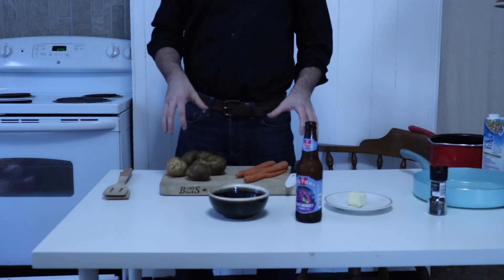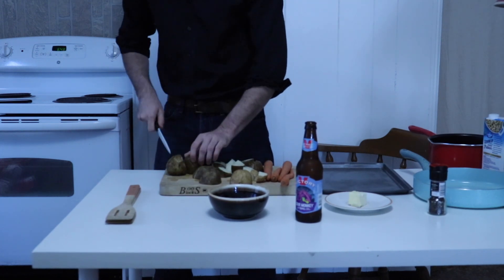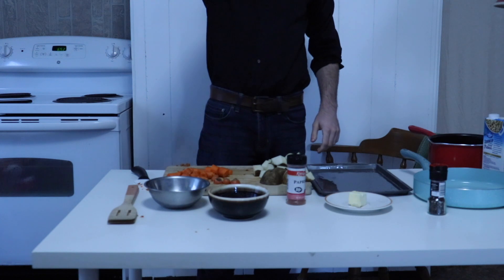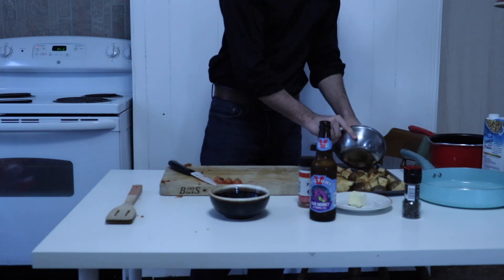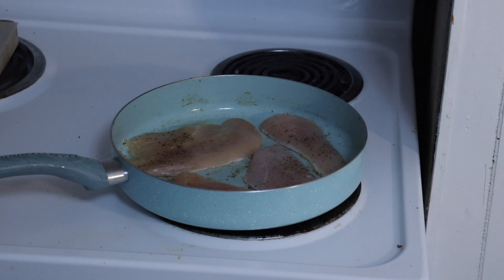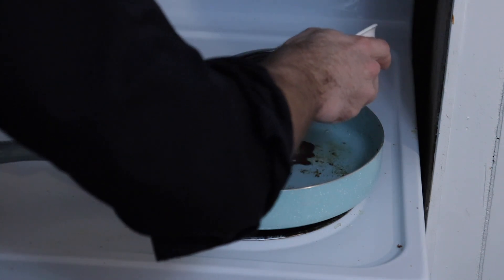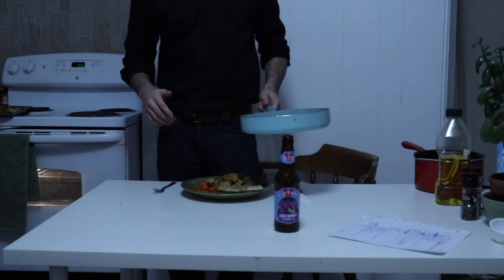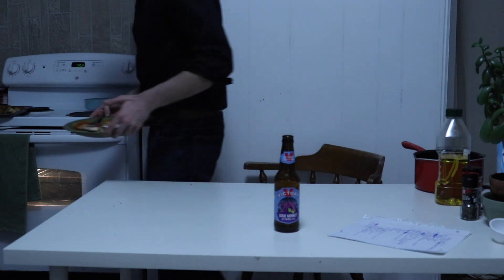Sweet and Savory: Chicken Fillets and Red Wine Pan Sauce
In the premiere episode of Anchor TV's only cooking show, Sweet and Savory, learn how to make a simple yet impressive dinner that is sure to make a splash.